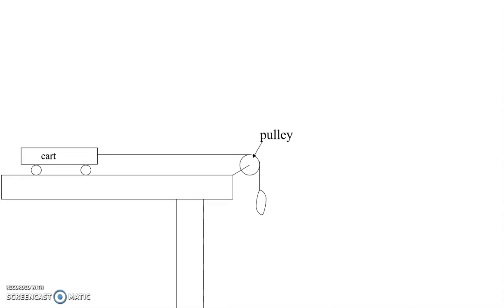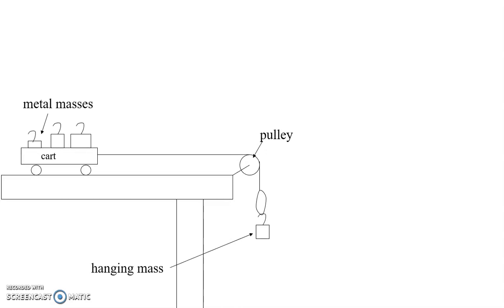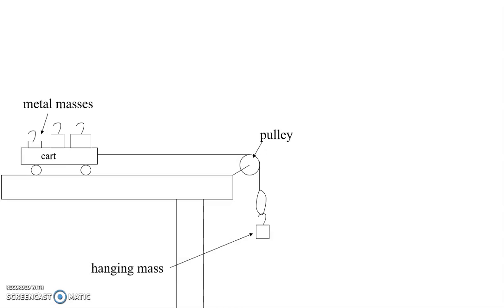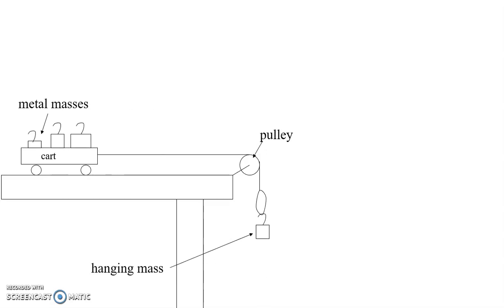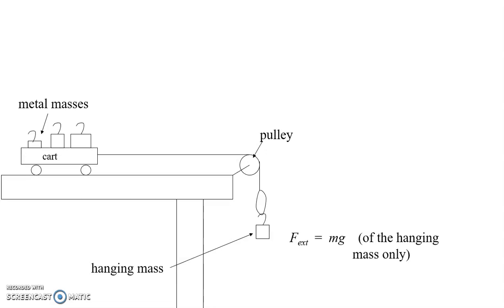Lab #2 Setup and Analysis